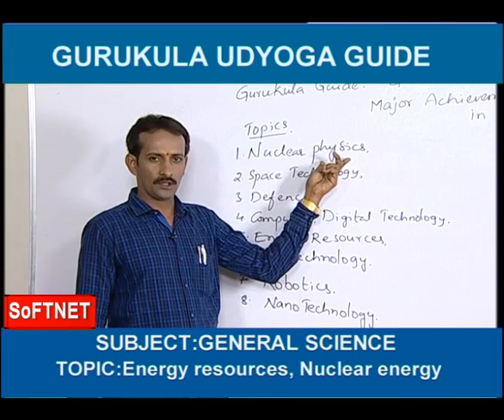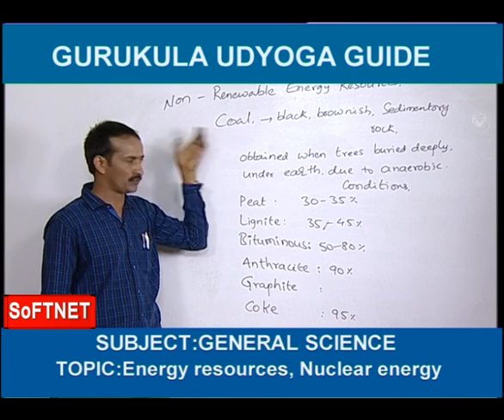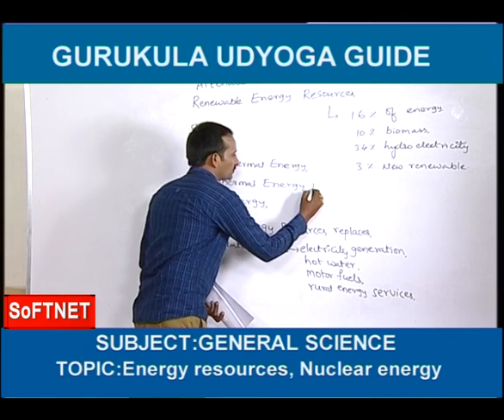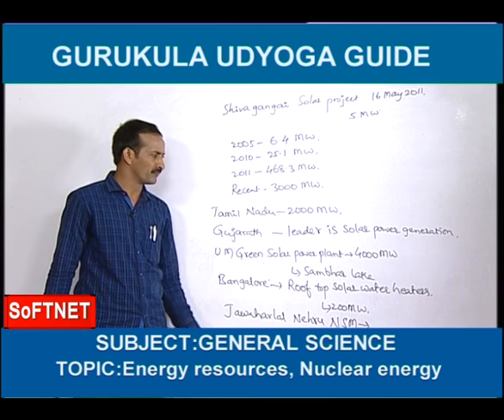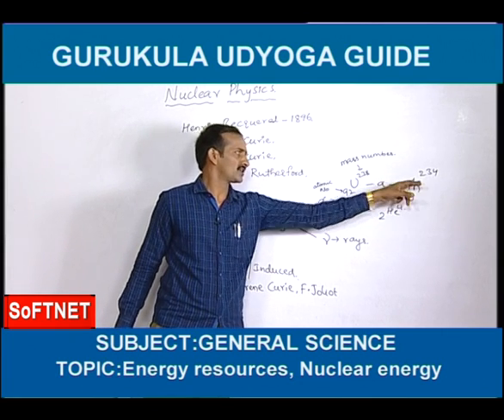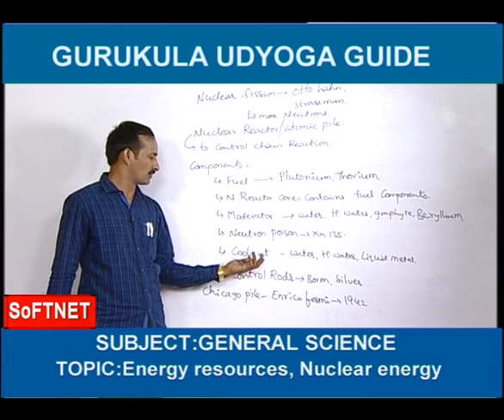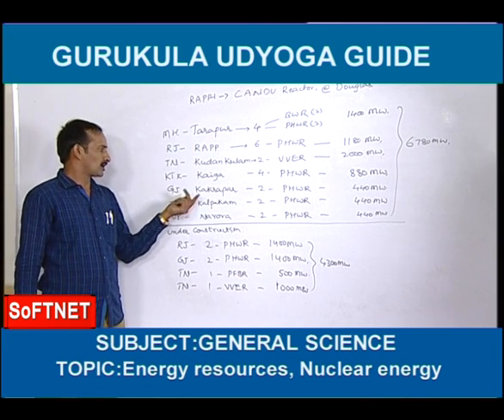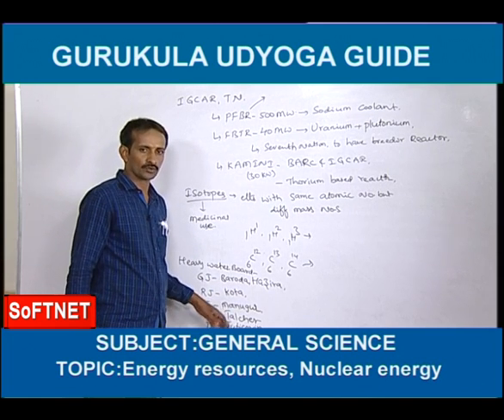GURUKULAM || GENERAL SCIENCE - ENERGY RESOURCES ,NUCLEAR ENERGY || ADE SATHYANARAYANA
SoFTNET MANA TV GURUKULA UDYOGA GUIDE Coaching Class on  GURUKULAM || GENERAL SCIENCE - ENERGY RESOURCES ,NUCLEAR ENERGY || ADE SATHYANARAYANA